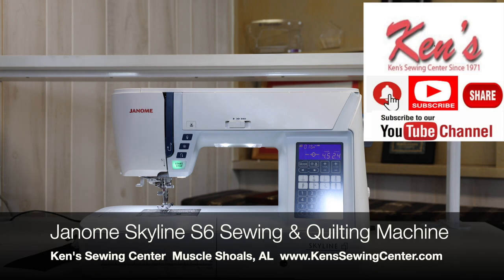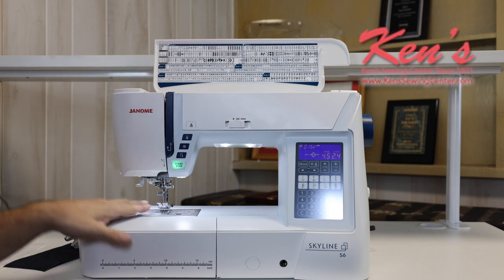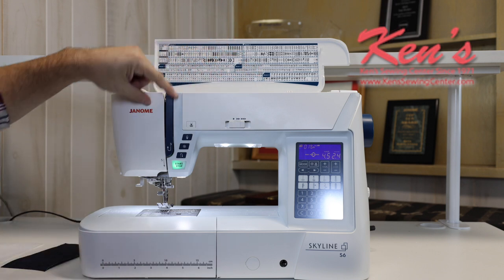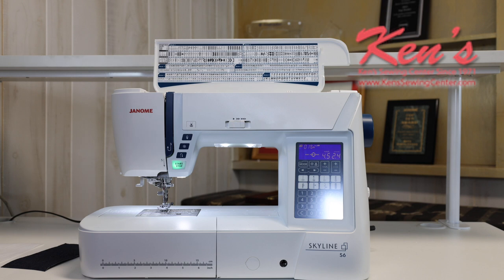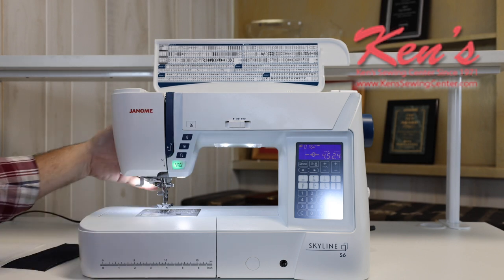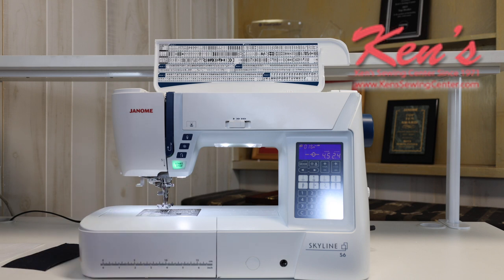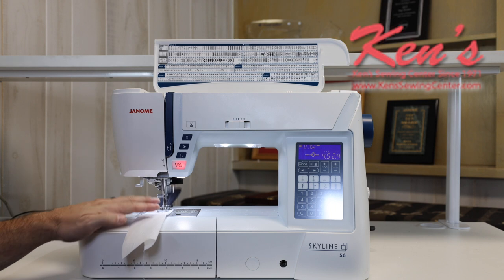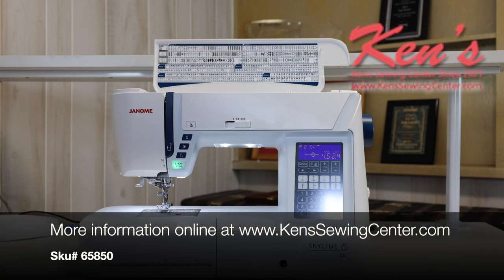Janome Skyline S6 Sewing & Quilting Machine Overview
See the major features of the Janome Skyline S6 with Ken's Sewing Center in Muscle Shoals, AL.  Ken's Sewing Center is your authorized Janome dealer and happy to help you anytime with the Janome Skyline S6 Sewing & Quilting Machine.